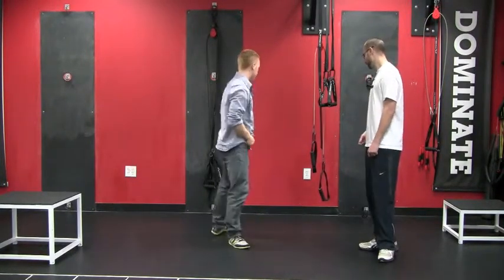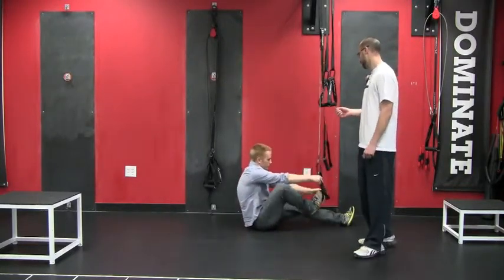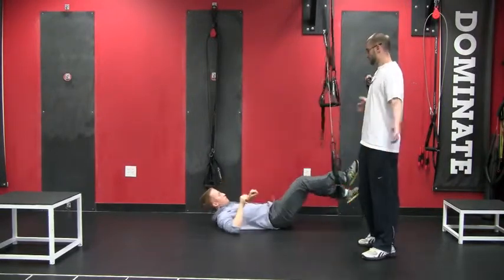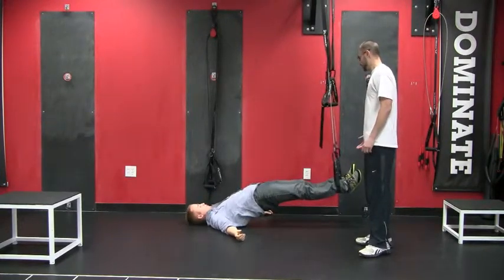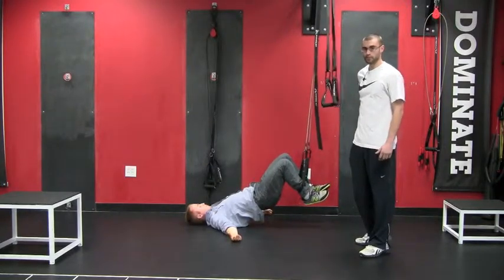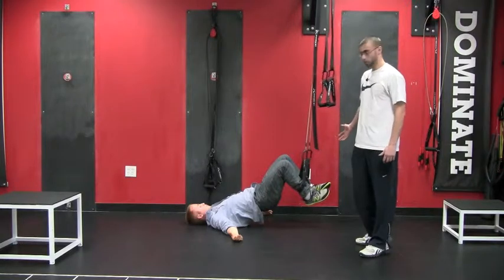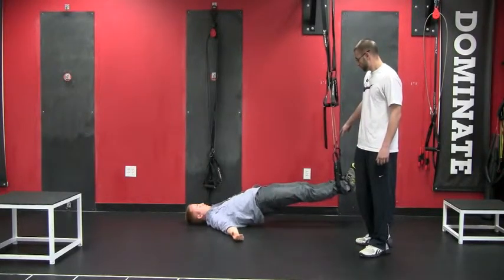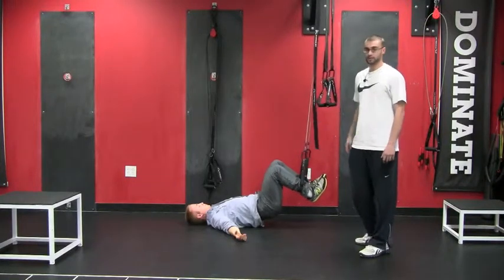Versus Hamstring Curl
Chris and Kennet from Performanceandpostures demonstrate a great bridge variation using the Versus at Myoforce. Try it out and give us some feedback!